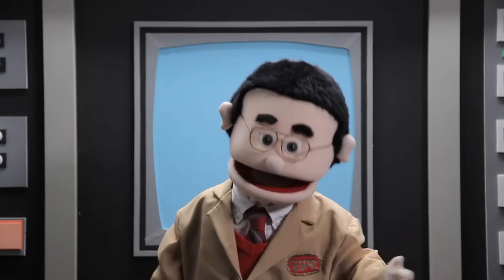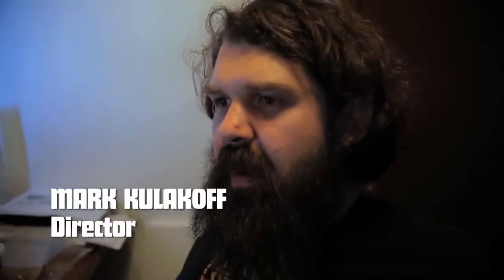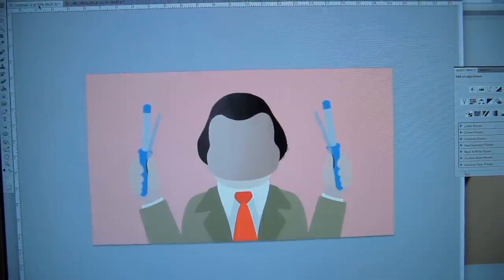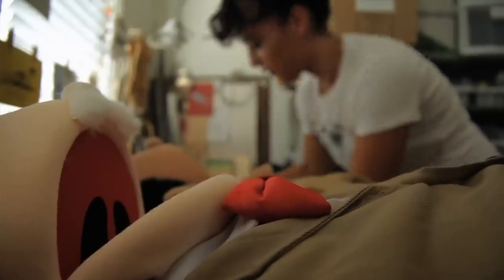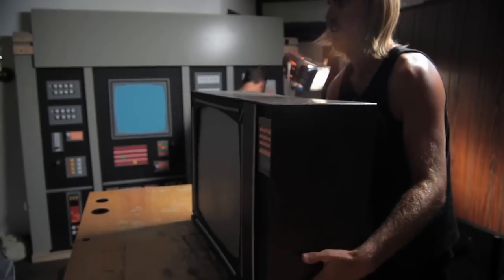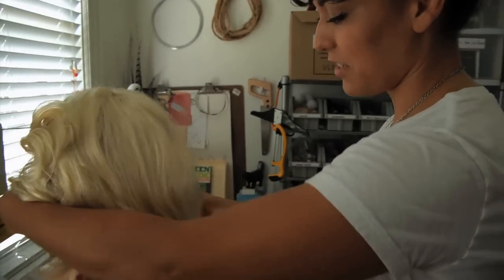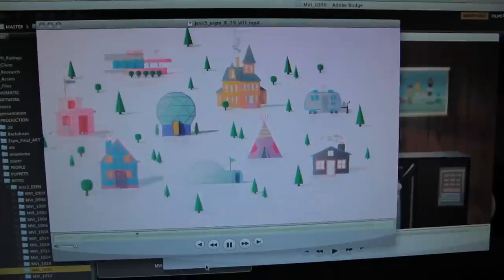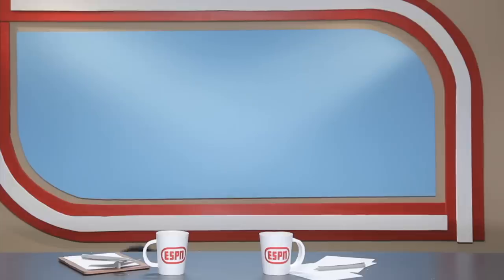JESS3 x ESPN - TV Ratings 101 Behind The Scenes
Created by JESS3: ESPN was looking for a way to make the explanation of how the TV ratings systems works simple and interesting—at least engaging enough to keep the audience awake. This video shows the creative process and production techniques the JESS3 video team went through to achieve the final product - a fun retro video reminiscent of "Schoolhouse Rock" and Sesame Street.